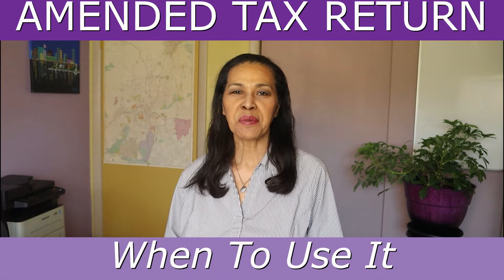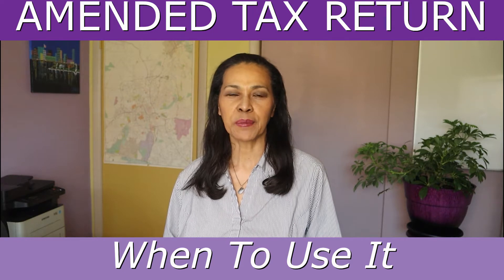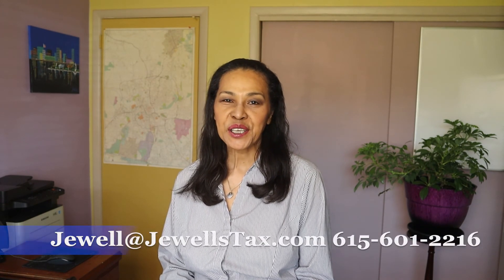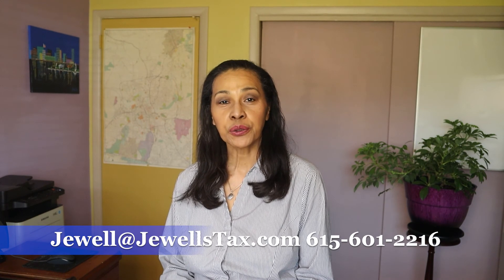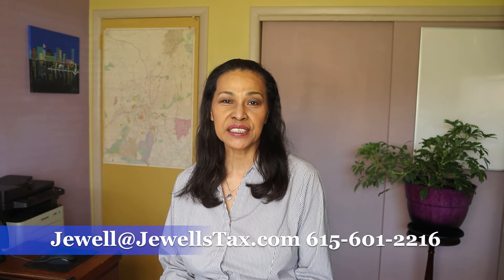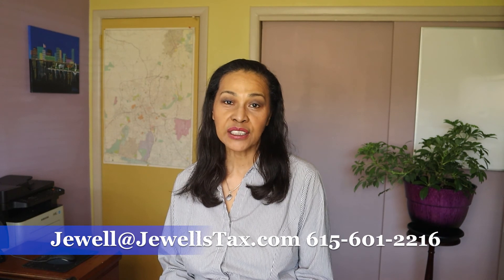What is an Amended Tax Return and When to Use It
This video explains What Amended Tax Return means and when to use it.  If something is needs to be added and removed from a tax return that was already filed, filing an amended tax return is the way to correct or update the tax return.  Use Form 1040X along with any other schedules needed to amend your tax return.  When IRS accepts an amendment, the updating items from the amendment aligns with the same date as the original tax return.  So penalties and interest, if any, are adjusted to the original date.  Amendments, when done properly, do not trigger audits.  This common misconception has made many people hesitate filing amended returns.

//MAIL
Jewells Tax Consulting Services
718 Thompson Lane, Suite 108

JewellsTax and related parties do not provide tax, financial, legal or accounting advice. You should consult your own licensed professional for tax, financial, legal, and accounting advice before engaging in any transaction.